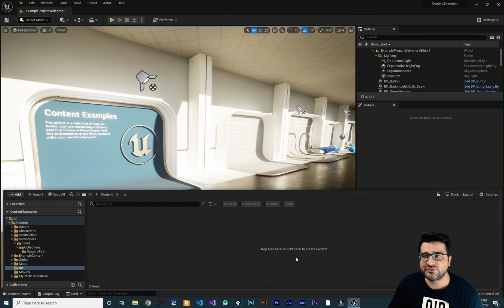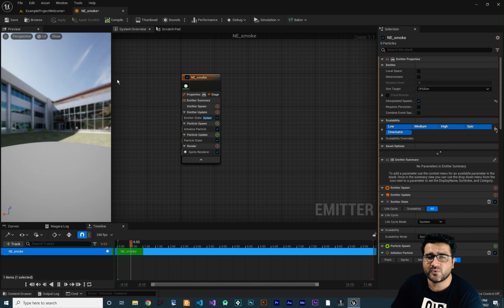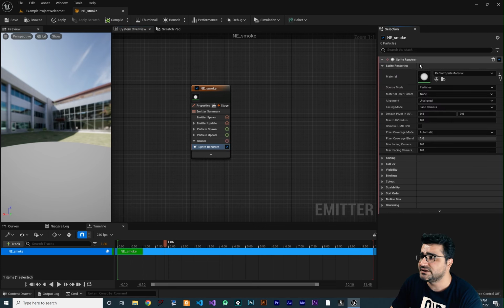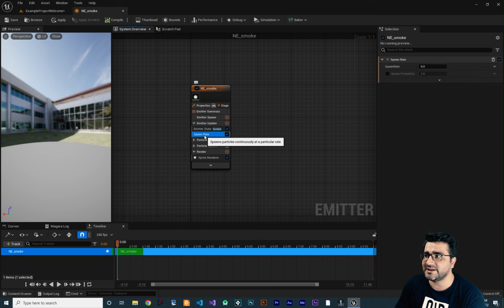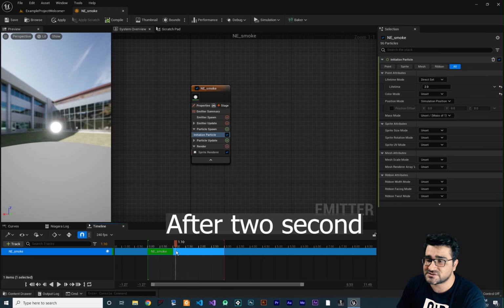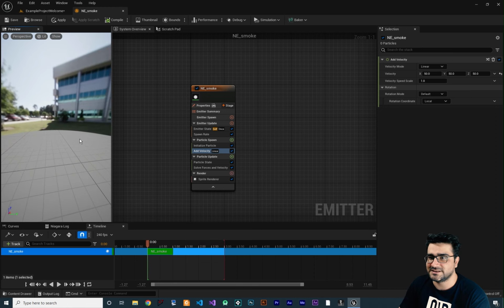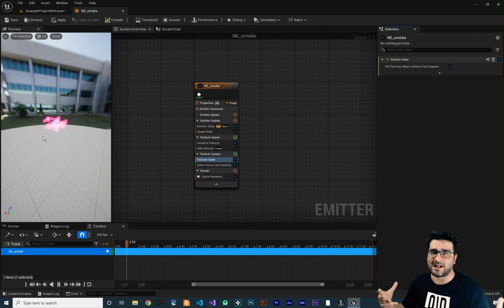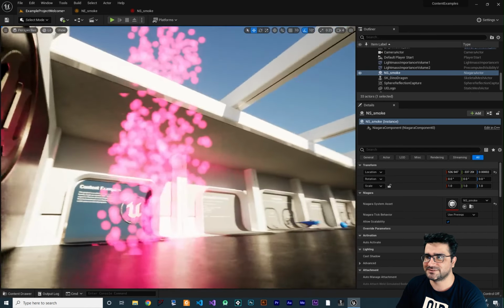Niagara system beginner tutorial in unreal engine 5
beginner in detail to start with niagara system and niagara emitter's in unreal engine 5

timecodes:
0:00 intro
0:09 how niagara system work
0:33 enable niagara plugin for unreal engine 5
1:19 create niagara emitter
6:39 propertie's of niagara emitter
7:11 emitter spawn
8:23 spawn rate
8:44 emitter update
10:16 emitter state life cycle
12:09 change color of particle
12:52 add velocity
14:28 use random value's and random vector value's for our attribiute
17:00 particle update
17:38 gravity force
19:05 create niagara system from our emitter